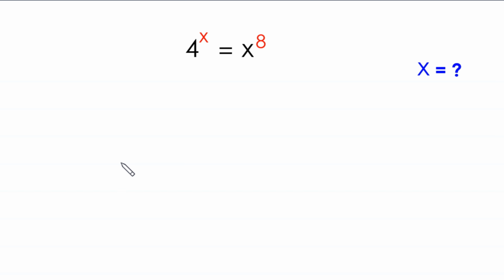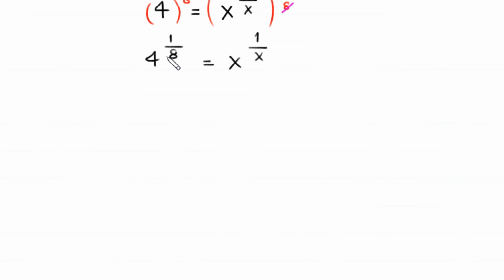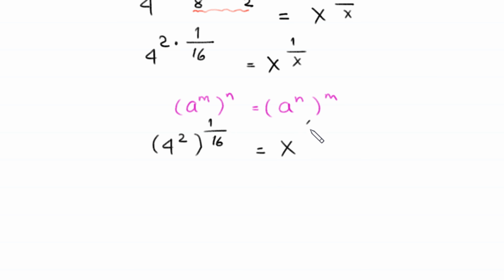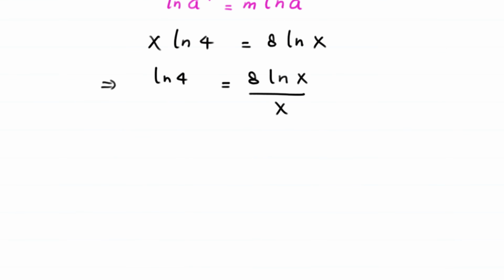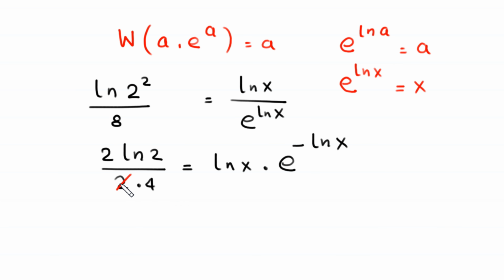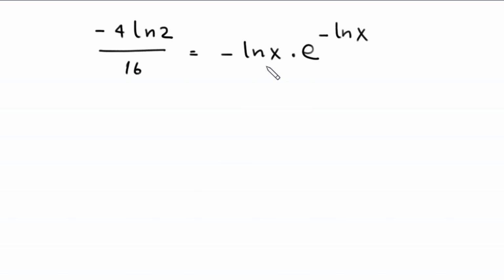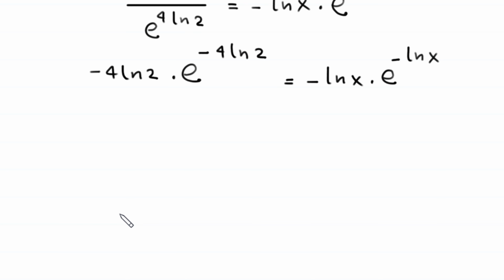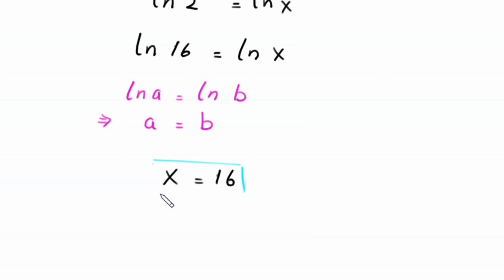Germany | Can you solve this? | Math Olympiad